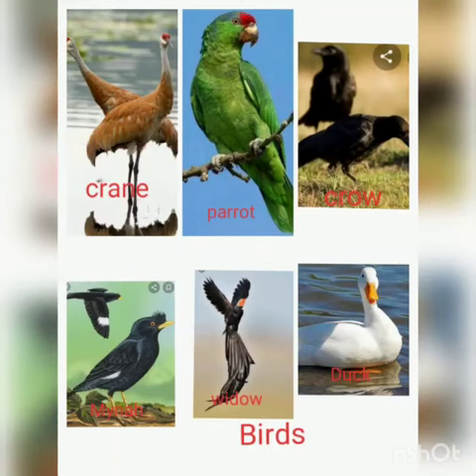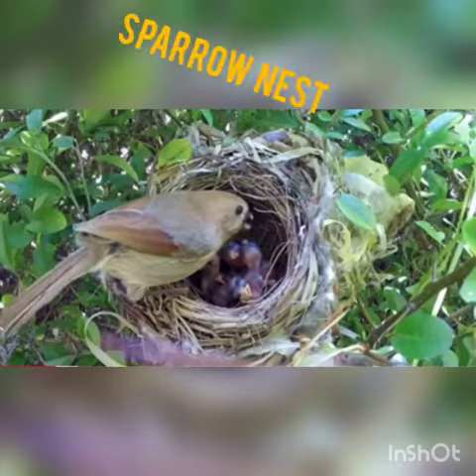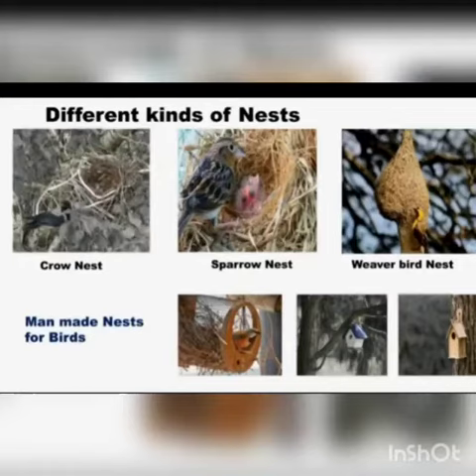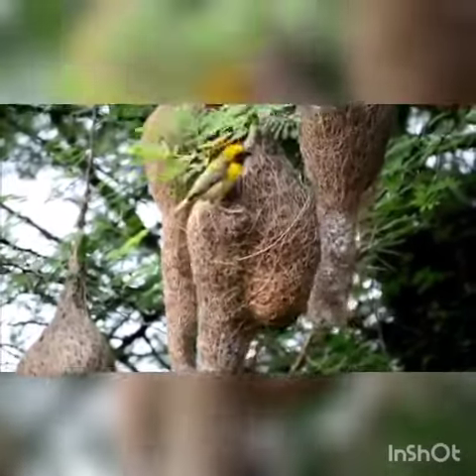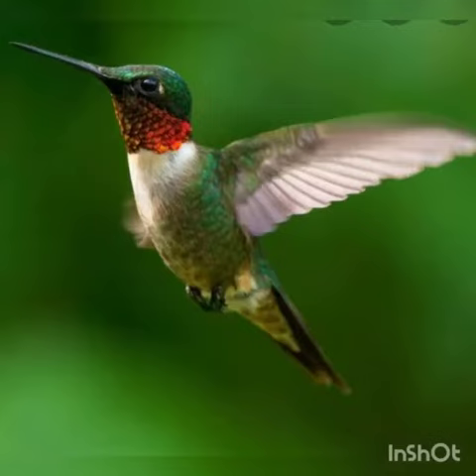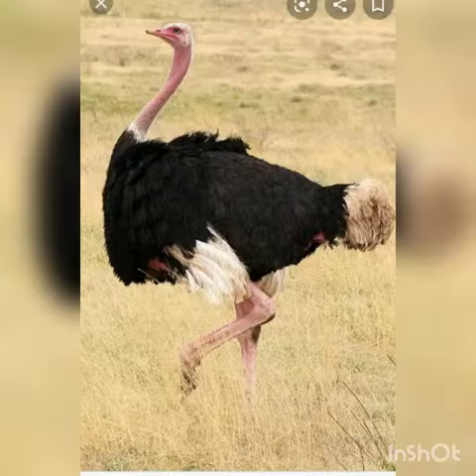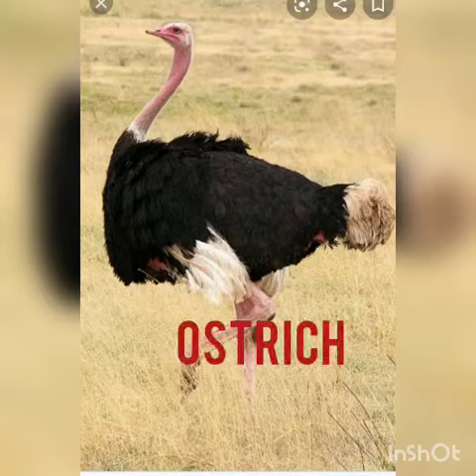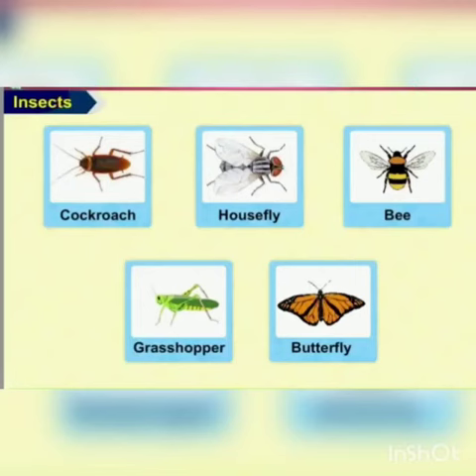Angela vidyaniketan kudige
3rd EVS